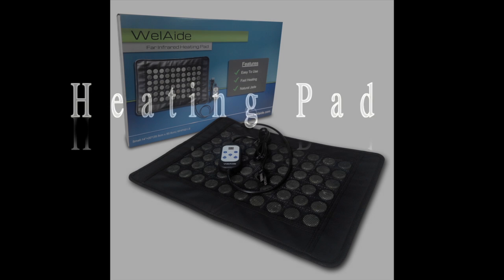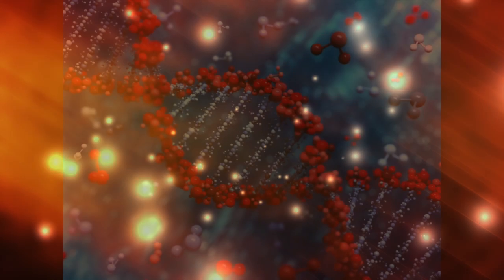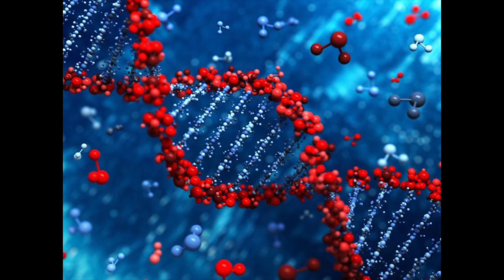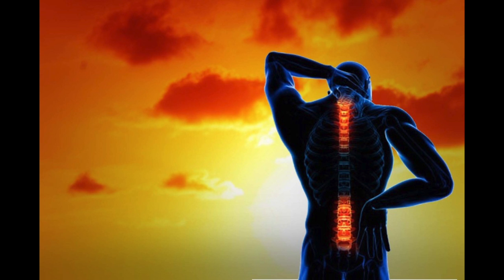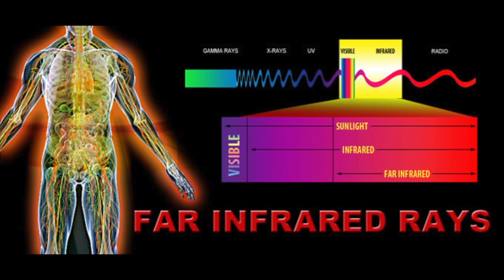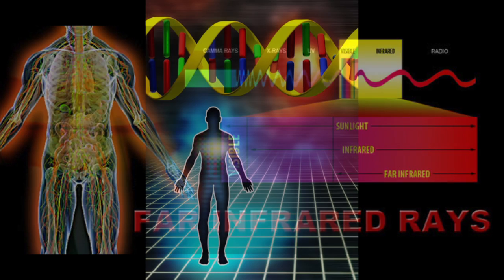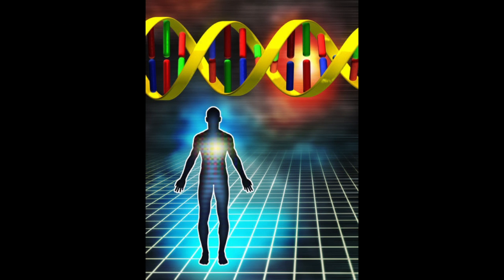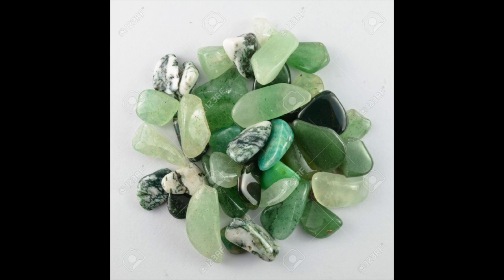WelAide Infrared Heating Pad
This video is about the WelAide Infrared Heating Pad.